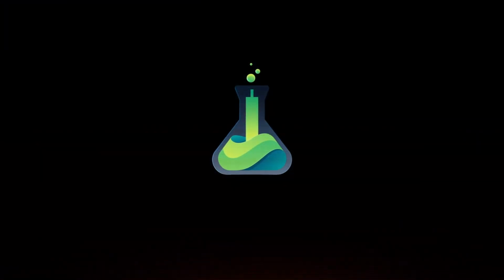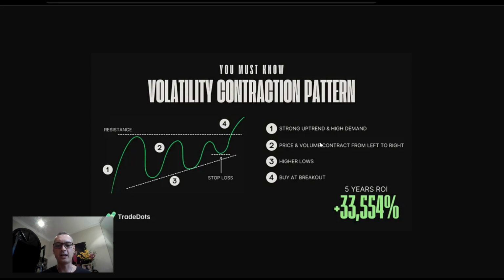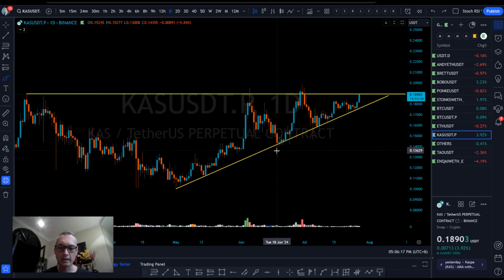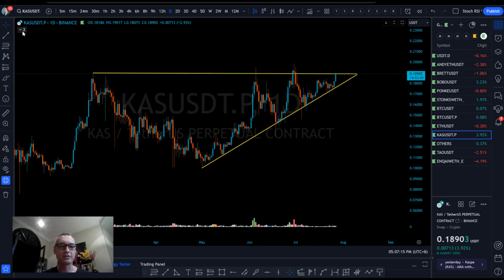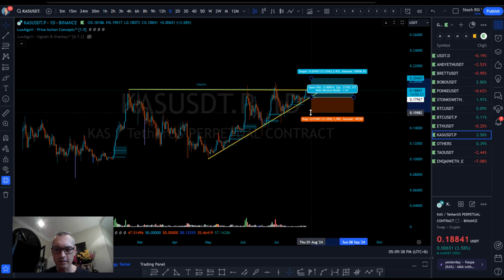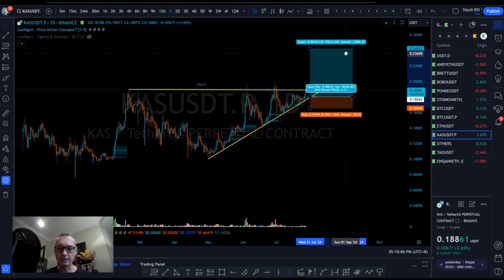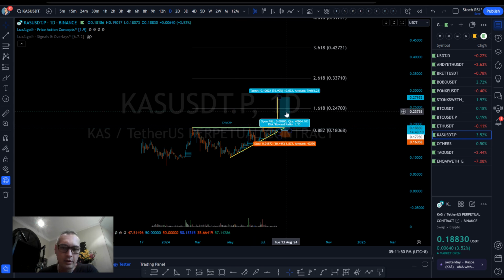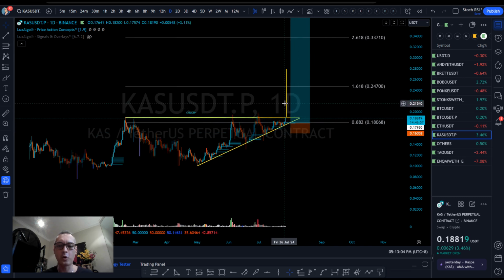KAS Forming A MONSTER Breakout Pattern - Don't Sleep On This!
Kaspa kas is on the cusp of a massive breakout, watch as I walk you through this high success rate proven trading pattern that's about to explode any day now!

Want more crypto trading setups and education?